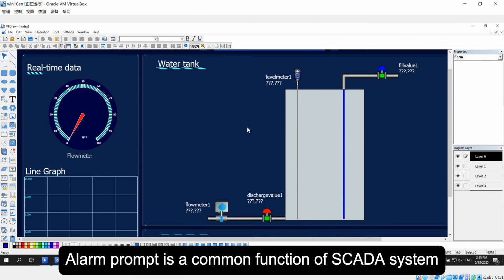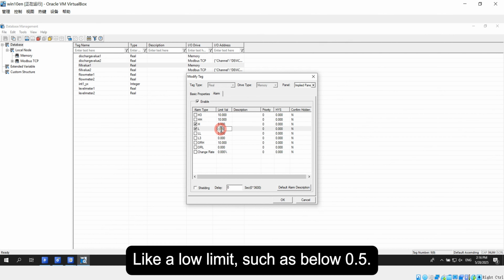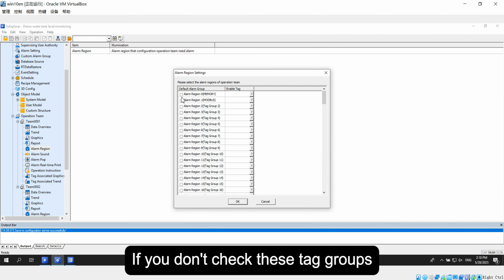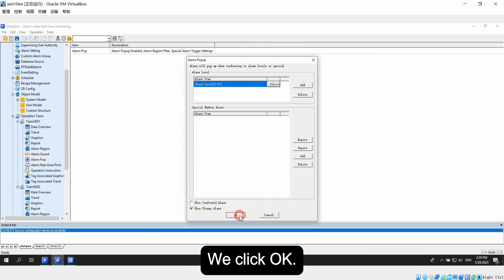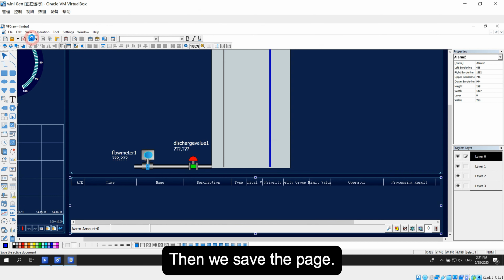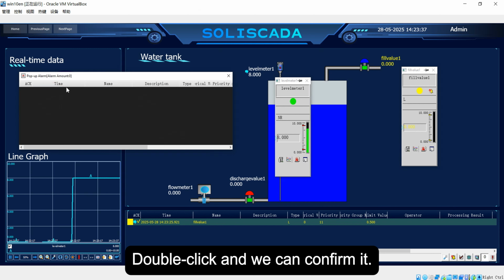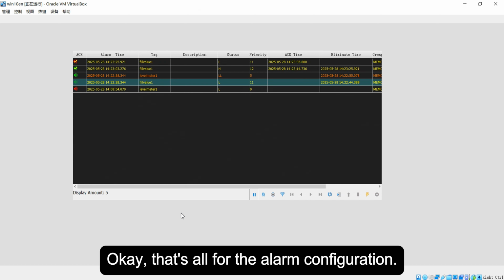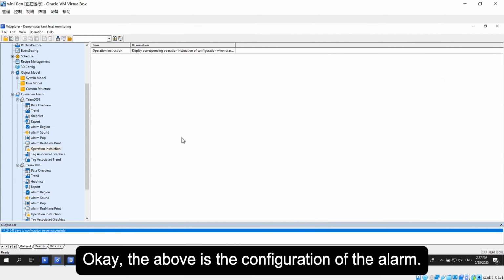SOLISCADA Tutorials #14 - Alarm Configuration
This tutorial will show you the alarm configuration of our SOLISCADA.